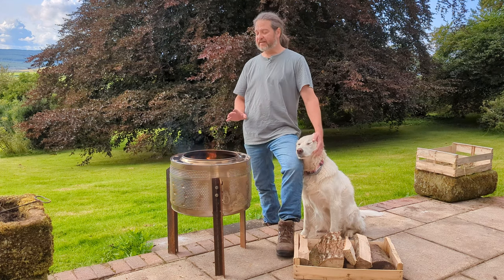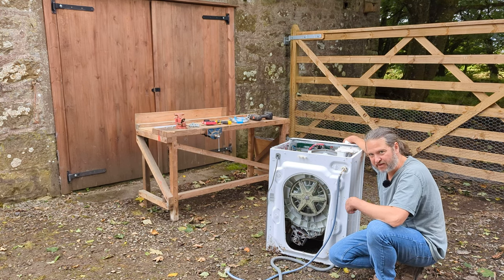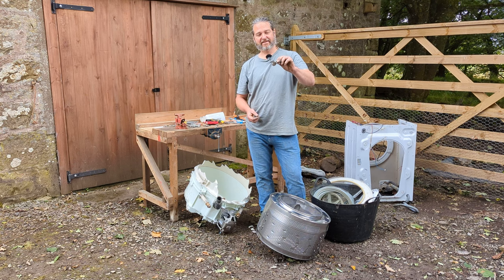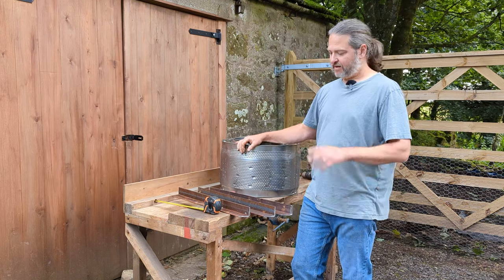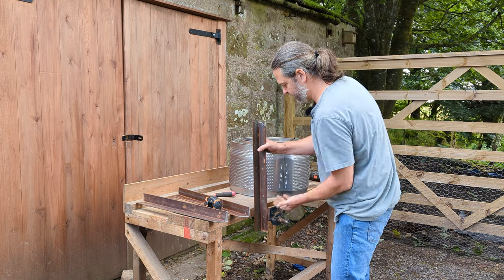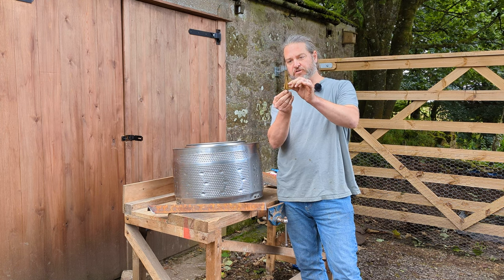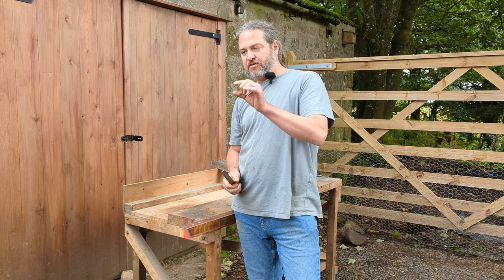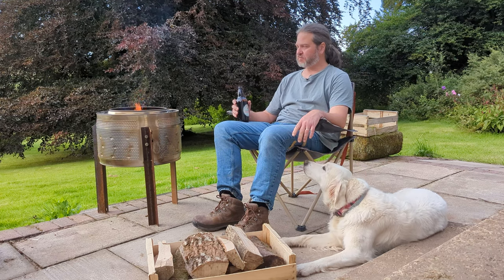How to build a fantastic smoke free fire pit from an old washing machine for free!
Here I will show you how to build a fire pit out of an old washing machine. This only took me a couple of hours and cost us nothing (aside from having to get a new washing machine!). Its always nice to be able to reuse something if at all possible!

We had some bits of scrap metal that we used to create legs but if you don’t have any metal then you can place the drum on a few bricks and it will work just as well.

The simple design is fantastic. The fire pit gets up to temperature quickly and burns with almost no visible smoke. Perfect to sit next to after a long day working on the smallholding (or building the fire pit!).

We are trying to be as self-sufficient and off grid as possible on our smallholding, our English homestead, with a little help from Hazel, our pup.